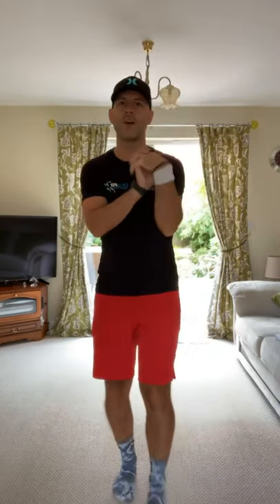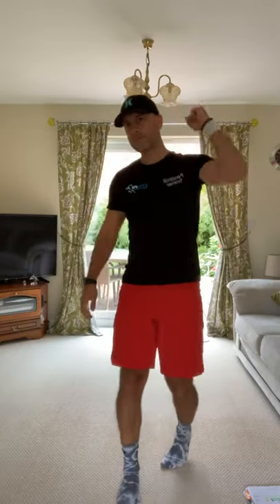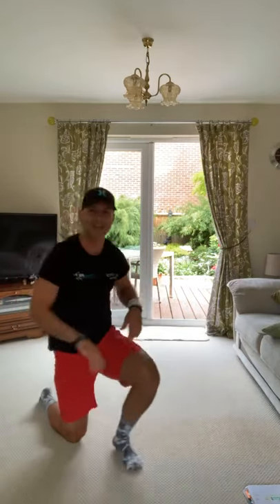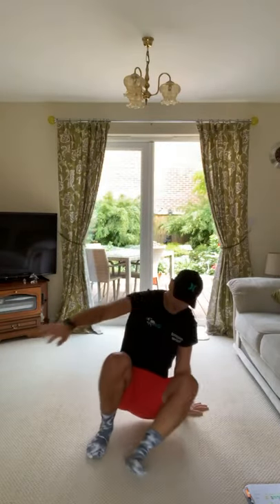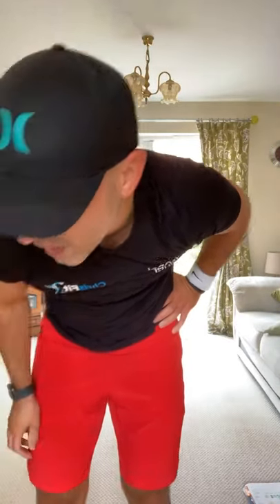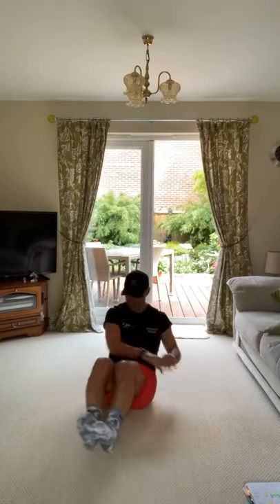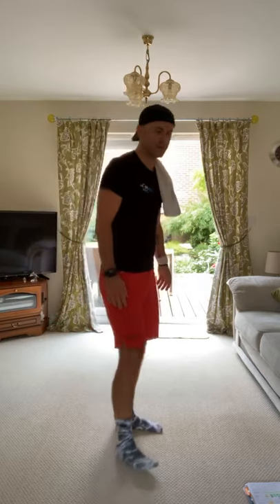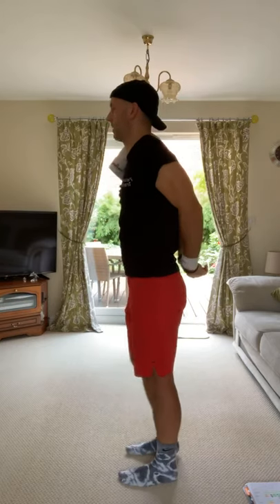Live Bodyweight HIIT With ChrisFit. Tuesday 7th July 2020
Welcome to Tuesdays Bodyweight HIIT workout. This 22 minute class consists of 5 main bodyweight exercises & 5 core exercises, so you will get a complete body workout from this session.

Been loving the videos you have been sending into the group page, keep them coming. You guys certainly work hard. 🙌

Let me know your thoughts and I’ll see you all again tomorrow (virtually of course 🤗) for HIITSTEP.

Chris